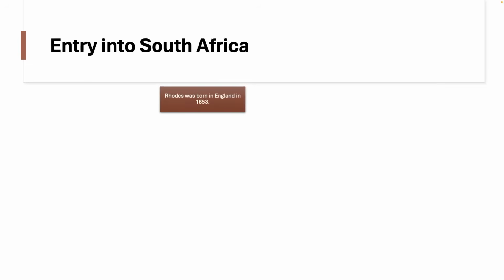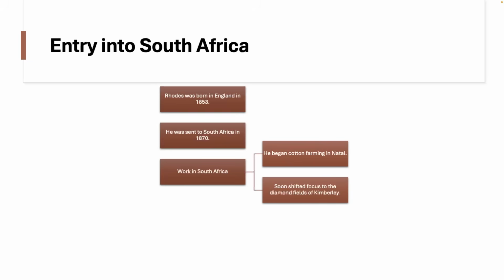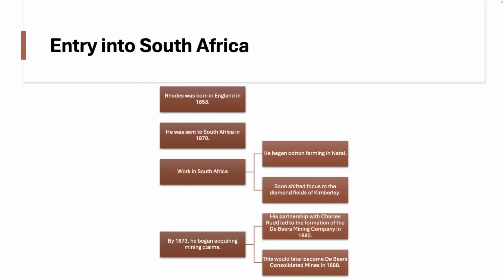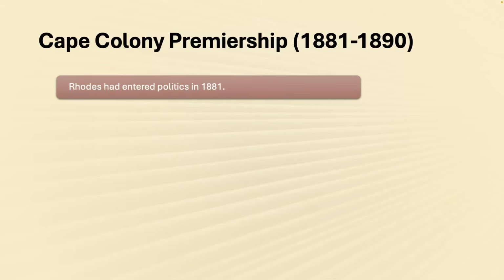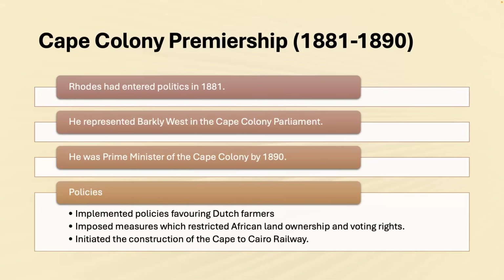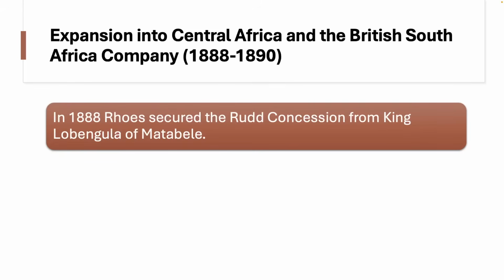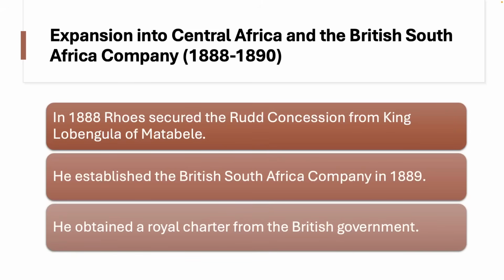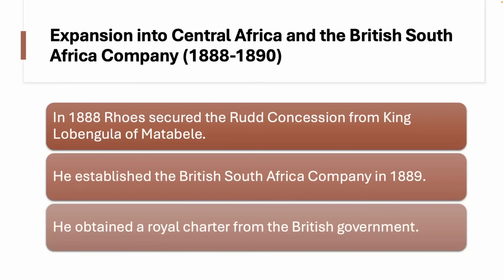Cecil Rhodes | The British Empire | AQA A Level History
Citations and Further Reading

- A. Webster et al, Oxford AQA History: A Level and AS Component 1: The British Empire c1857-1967 (Oxford University Press, 2016).
- A. Holland & A. A. Holland, Different Interpretations of the British Empire 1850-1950 (Heinemann, 2010).
- P. Bredon, The Decline and Fall of the British Empire, 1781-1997 (Vintage, 2008).
- F. McDonough, The British Empire 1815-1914 (Hodder, 2014).
- L. James, Rise and Fall of the British Empire (Abacus, 1995).